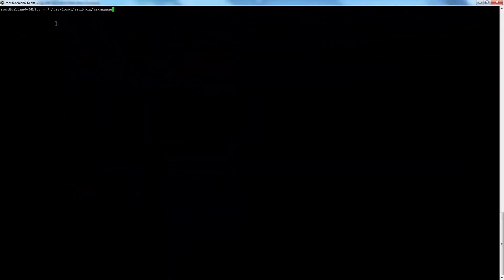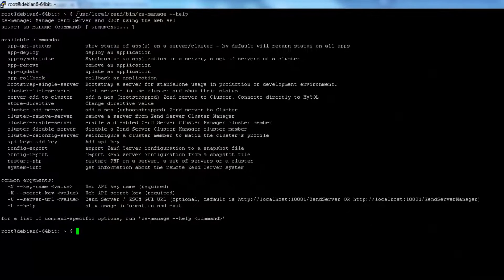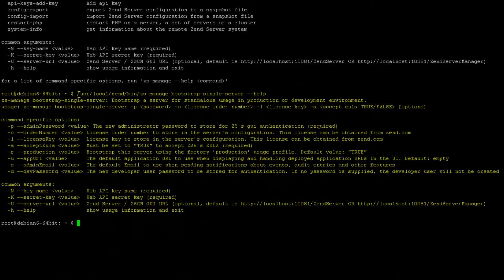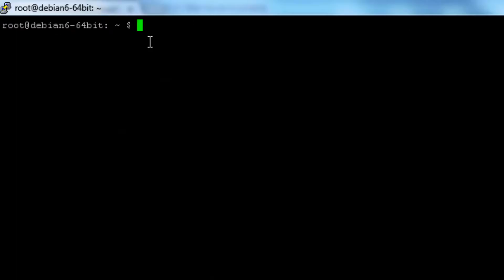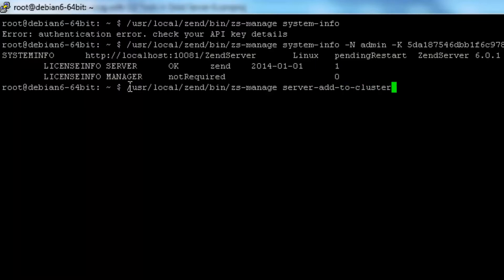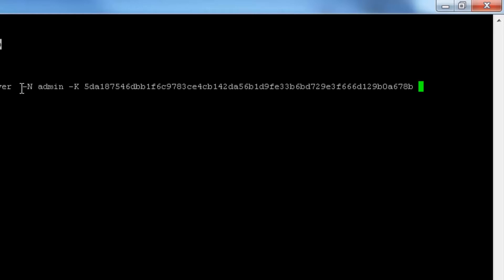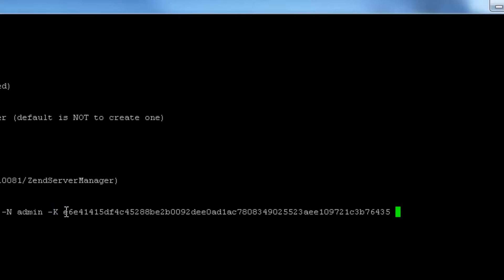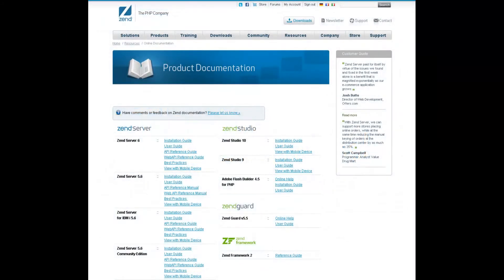Working with CLI Tools in Zend Server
Describes how to automate Zend Server management actions using CLI Tools. As it contains a large amount of CLI shots, this video is best viewed using a screen with high-resolution configuration, such as a HD wide-screen.